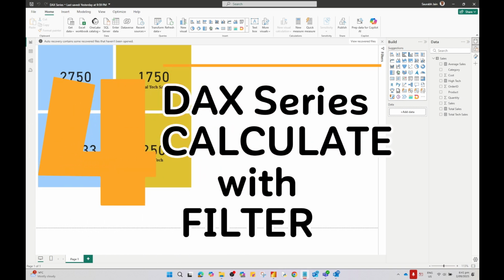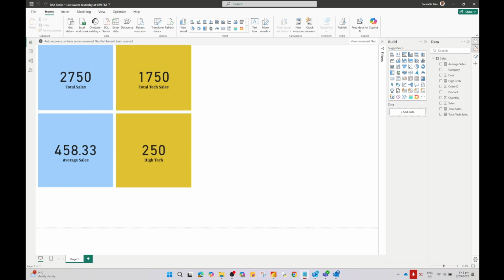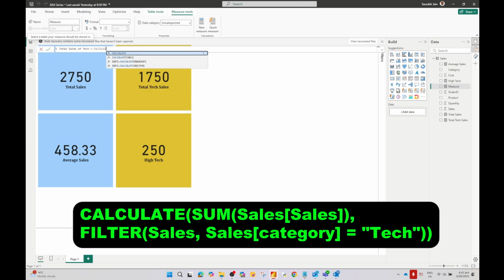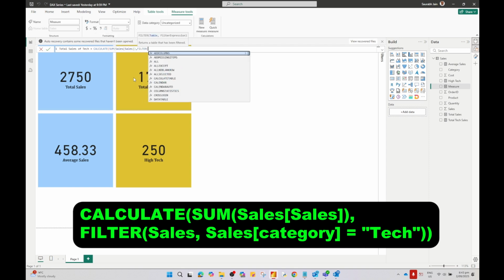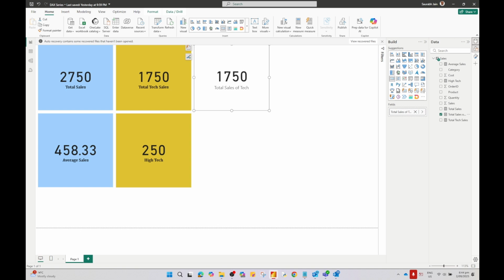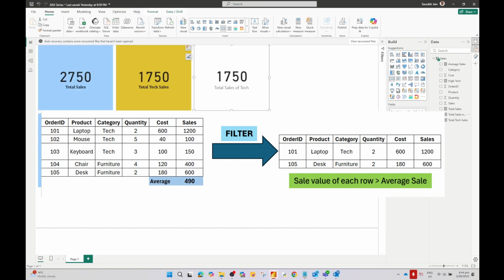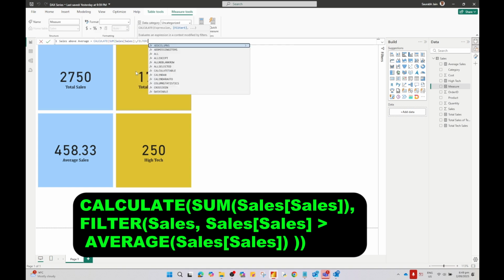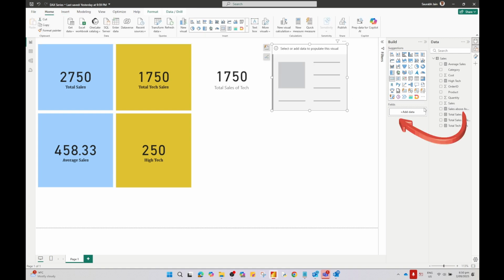Day 4 – CALCULATE with FILTER in DAX | 15 Day DAX Challenge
📌 Day 4 – CALCULATE with FILTER in DAX
In this video, you’ll learn how to use FILTER function with CALCULATE in DAX with simple, real-world Power BI examples.
FILTER creates a new table from an existing one based on a conditions.

🔑 What you’ll learn in this series:
Day 5 – Row Context and Filter Context
Day 6 – ALL() and REMOVEFILTERS()
Day 7 – CountRows, Count, DIVIDE
Day 11 – Time Intelligence Basics - year over year comparison, QTD, YTD, Rolling Periods, Sameperiodlastyear